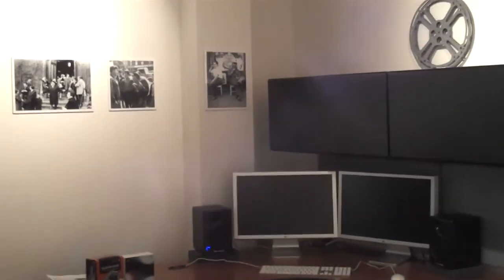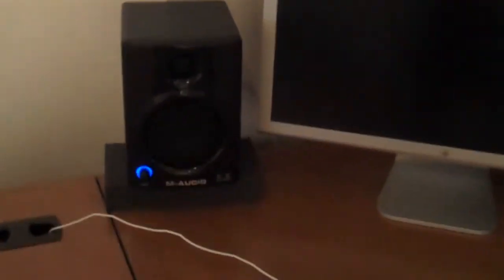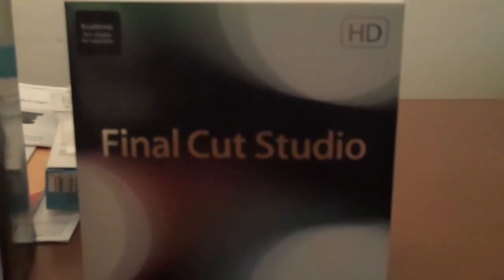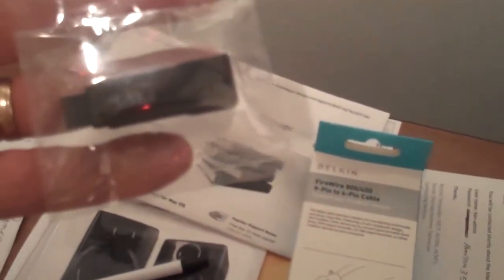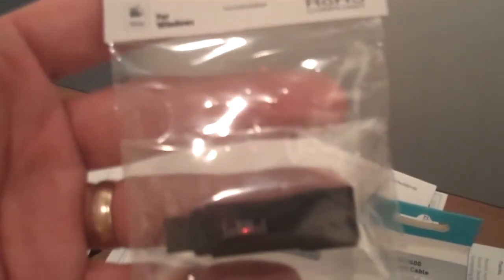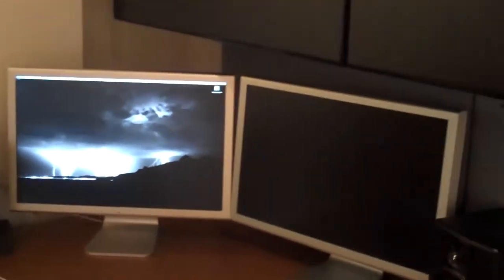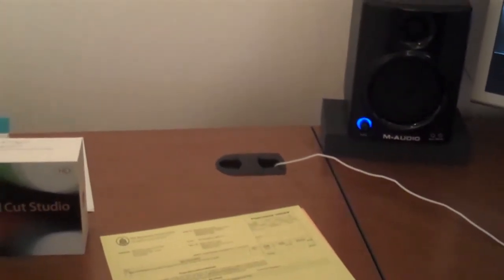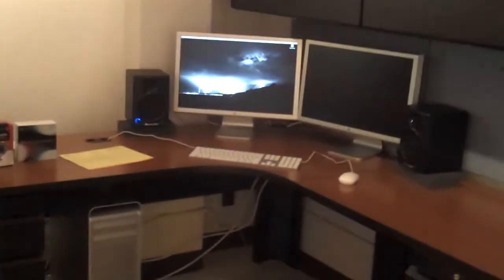Mac Pro Set Up Version 1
This is my Mac Pro editing set up.